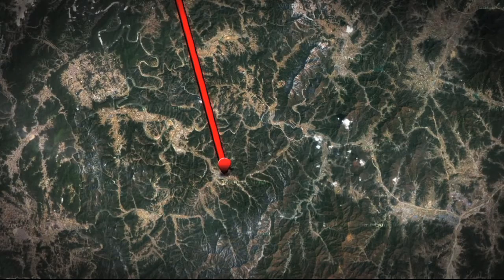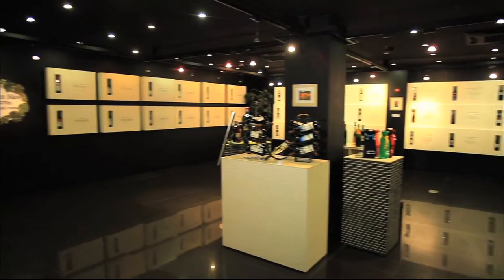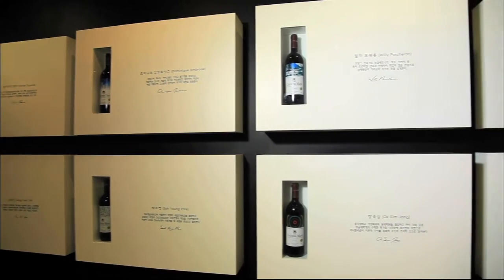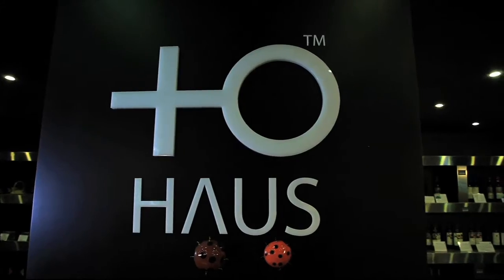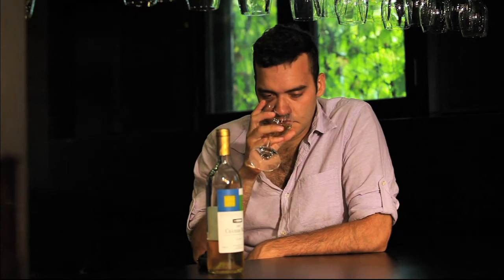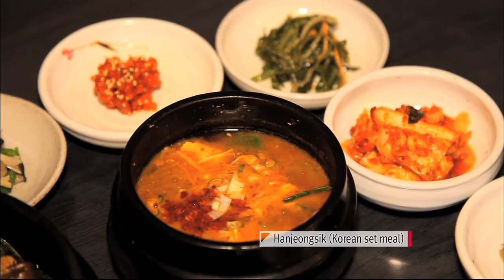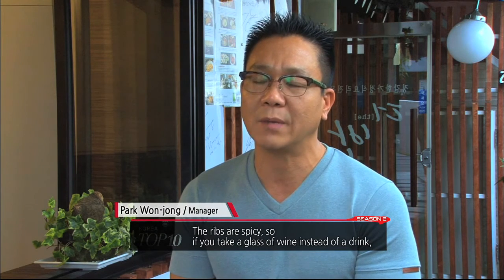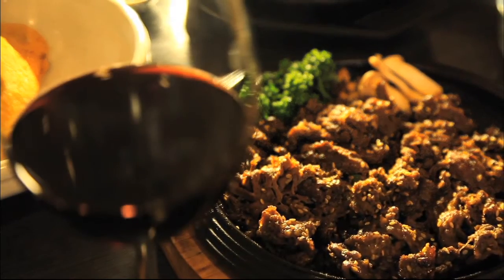Wine and Galbi! A great drink and side dish!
Another intro to a Drink and delicious side dish in Korea! Footage by Korea TOP 10